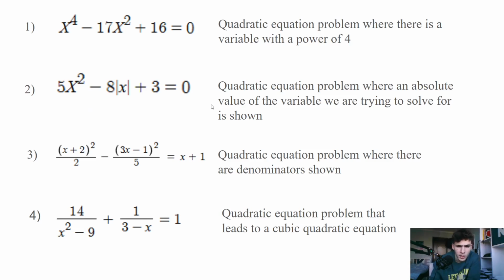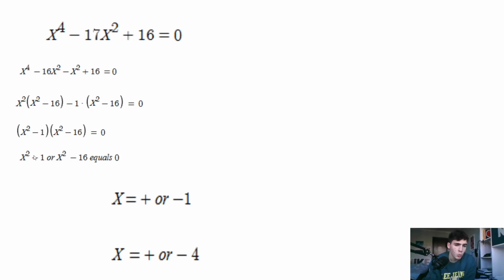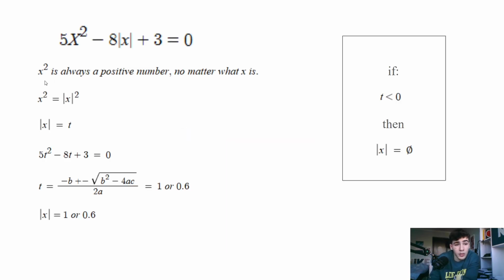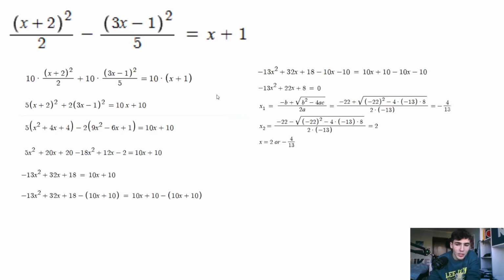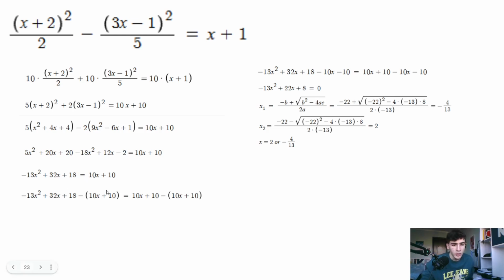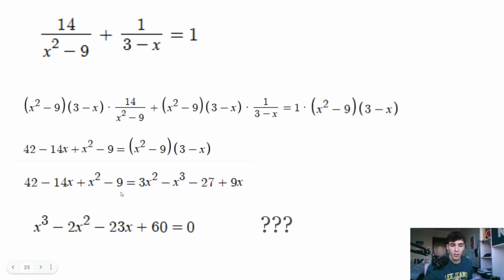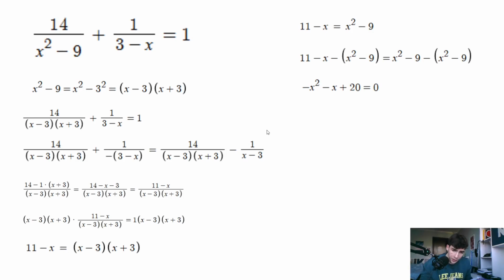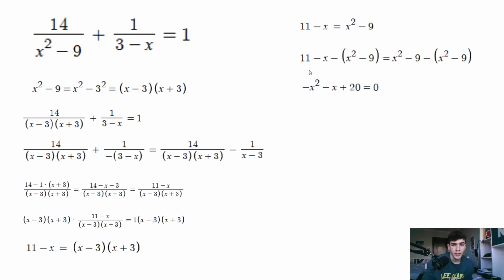Different Types of Quadratic Equation Problems and How To Solve Them.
in this video, i'm just rambling about quadratic equations :D